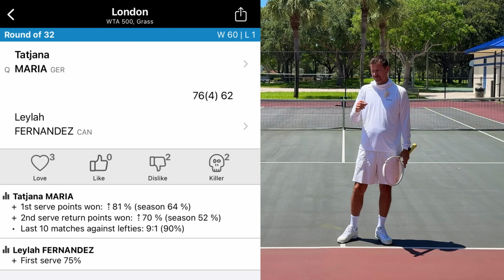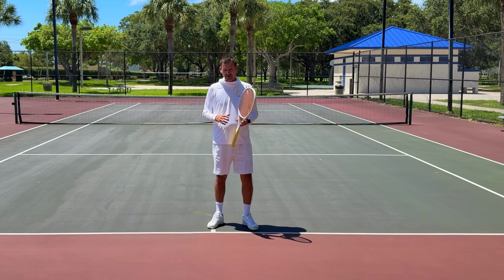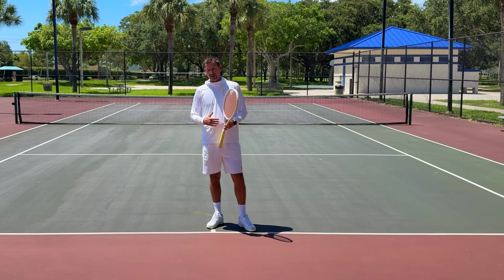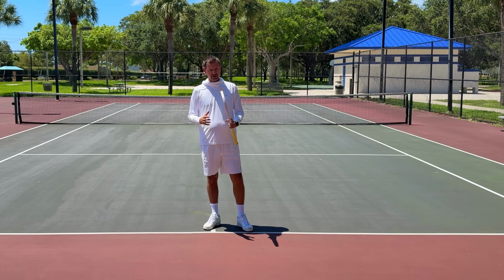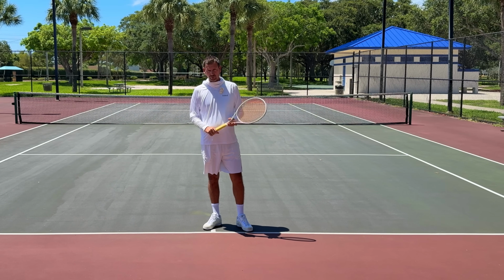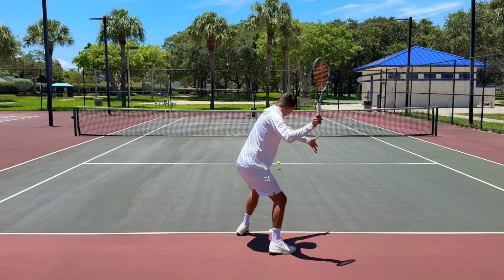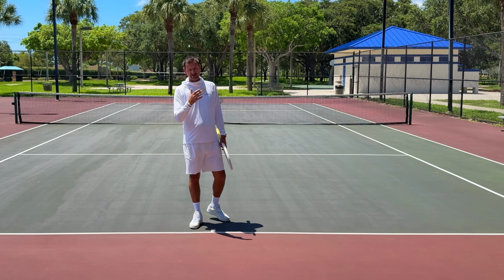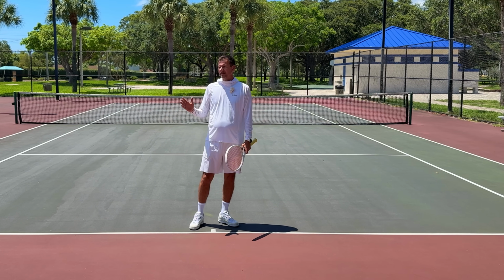Tatjana Maria Slicing Her Way to Queens Title | How to Beat Players Who Slice Everything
In today's video, I explain how to beat players who hit forehand and backhand slices.

🎾 Tennis Equipment Reviews: